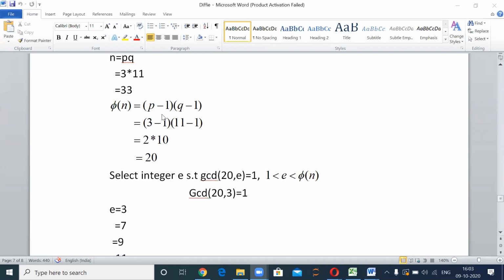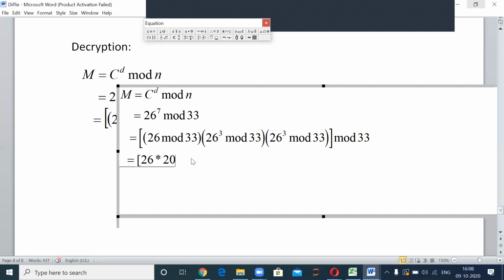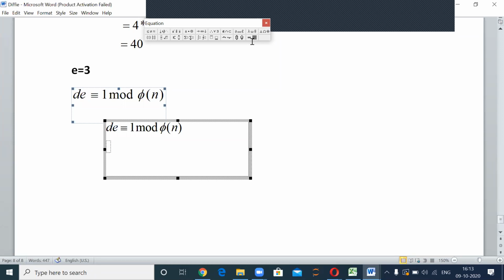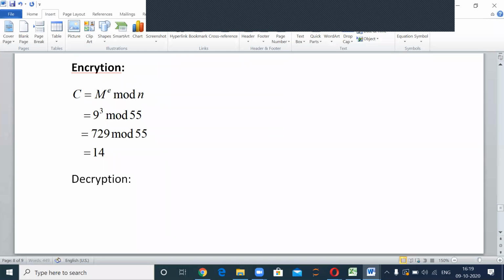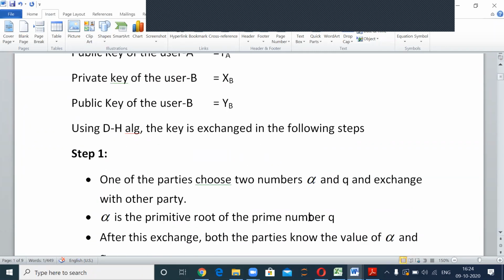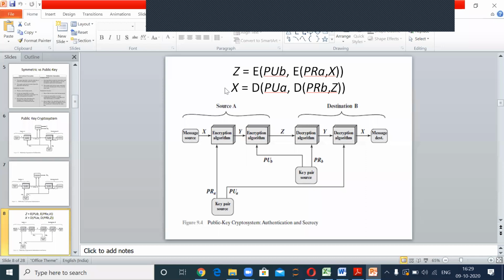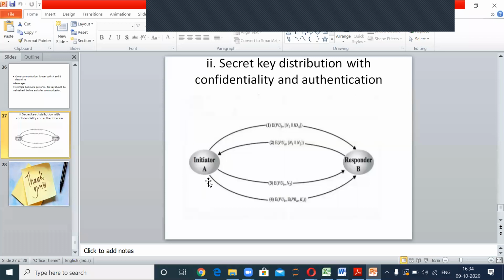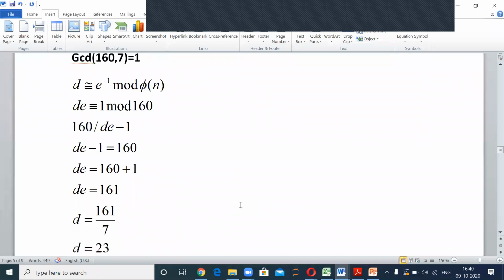18 RSA Alg Examples